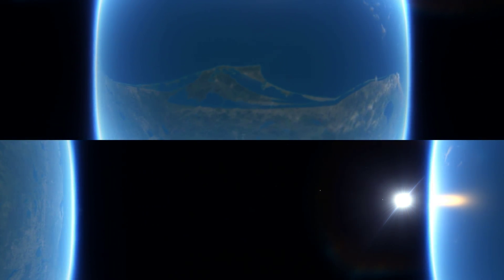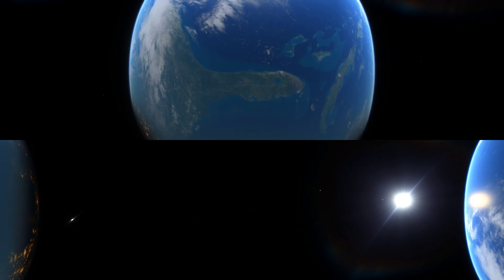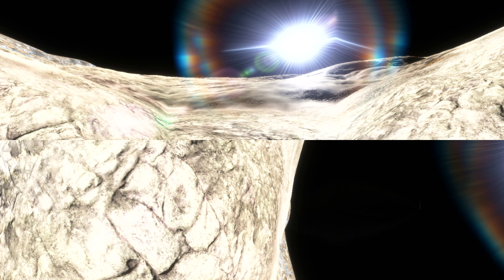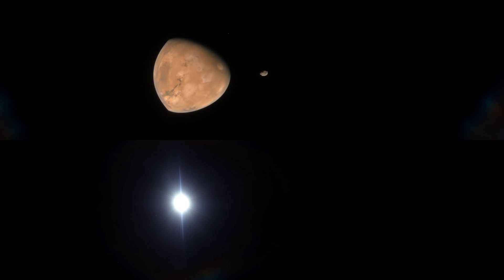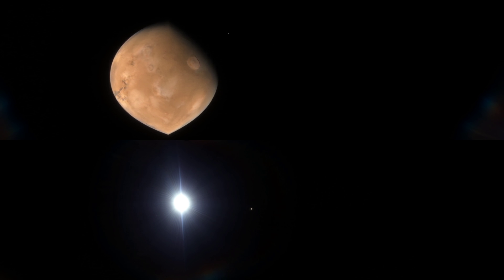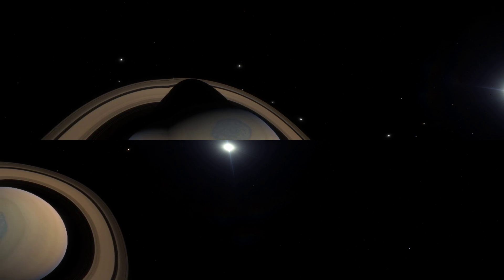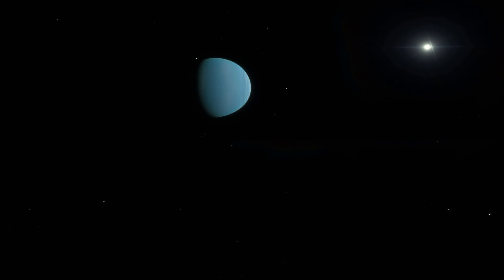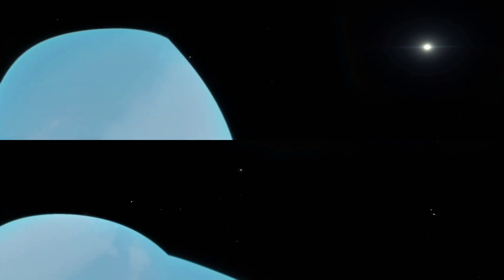360° VR Experience | Explore the Solar System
VR journey through Solar System in 360 degree. From Venus' surface to the rings of Saturn and even farther... This was made using Space Engine and various editing methods.

00:00 - Earth Launch
01:18 - Venus' Surface
01:46 - Mercury's Surface
02:07 - Mars Flyby
02:53 - Moon of Jupiter
03:14 - Saturn Flyby
03:42 - Saturn's Rings
04:02 - Uranus Flyby
04:49 - Moon of Neptune
05:41 - Pluto Flyby
06:31 - Dwarf Planet Sedna